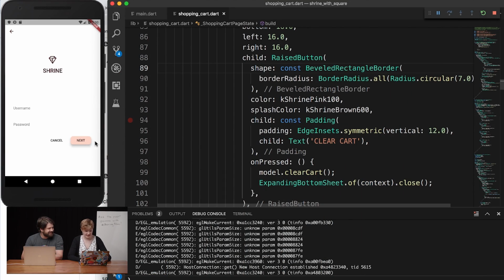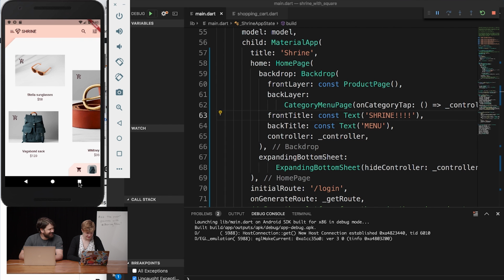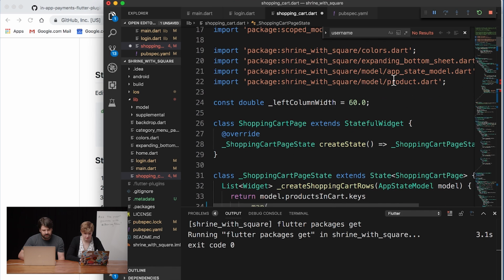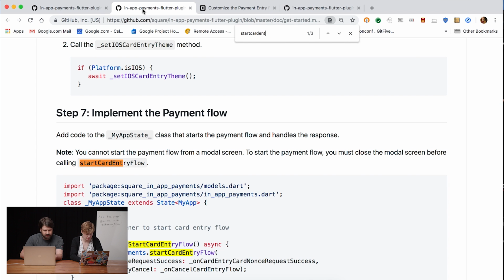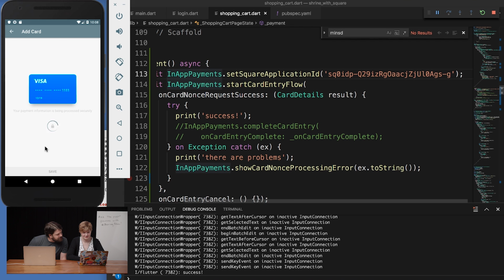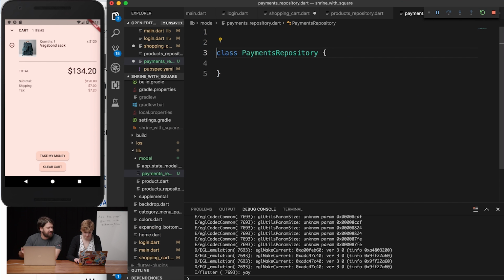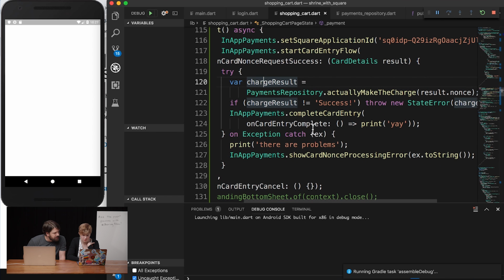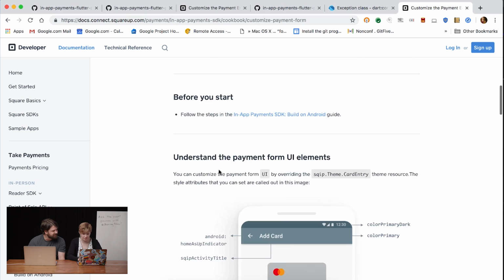Shrine with Square - Adding In App Payments (The Boring Flutter Development Show, Ep. 20)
In this episode of the Boring Show, Emily and guest, Shannon Skipper from Square, add in-app payments to a demo shopping app using the In-App Payments SDK Flutter Plugin.

Link to the repository for the code written in this episode